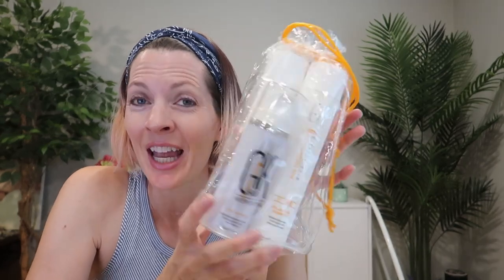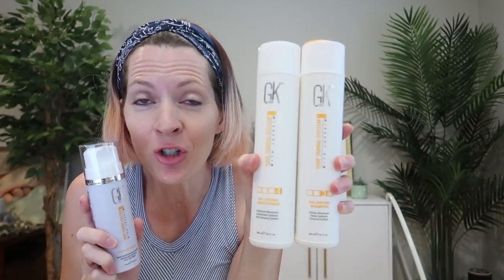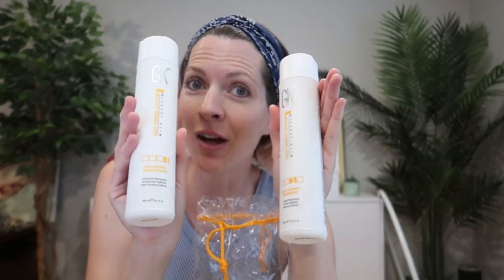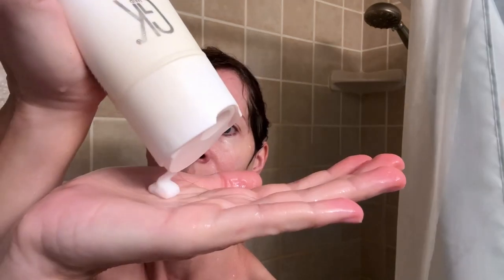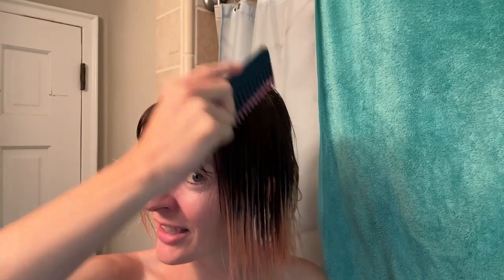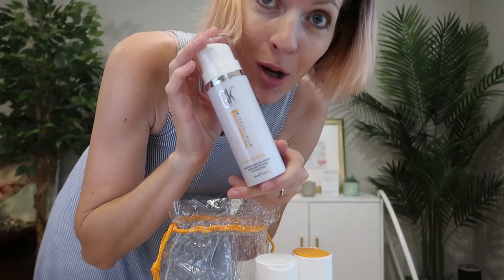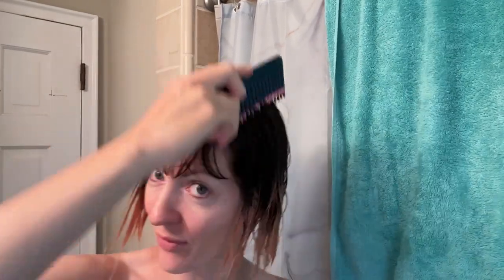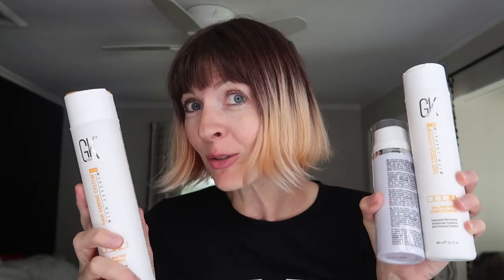GK Hair Intense Balance Pack - full demo and review with shocking results!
You can buy them separately as well:
Leave-in Cream
Keratin Balancing Shampoo + Conditioner

I was literally shocked (as you can see) by the results!! The leave-in cream especially made such a HUGE difference in my hair condition, love this stuff!!